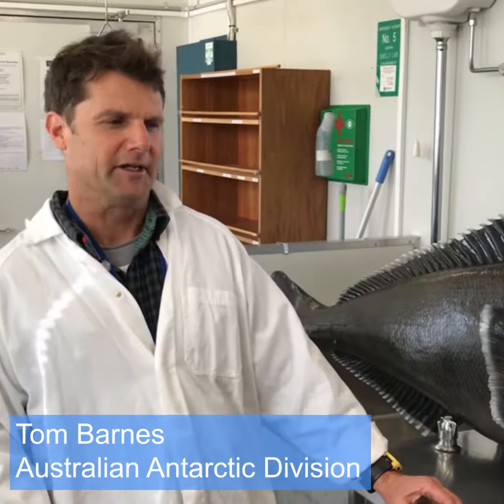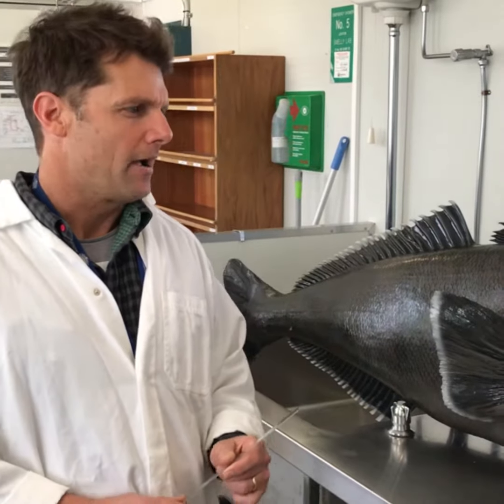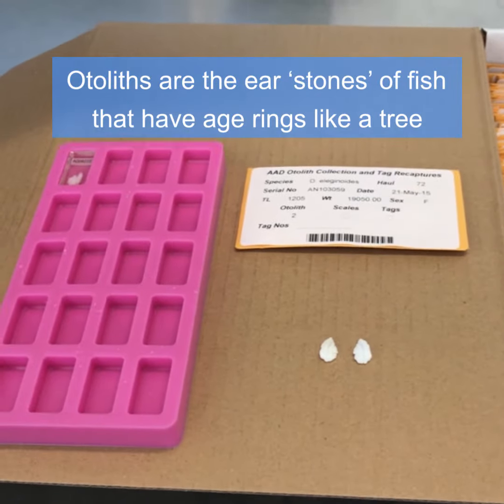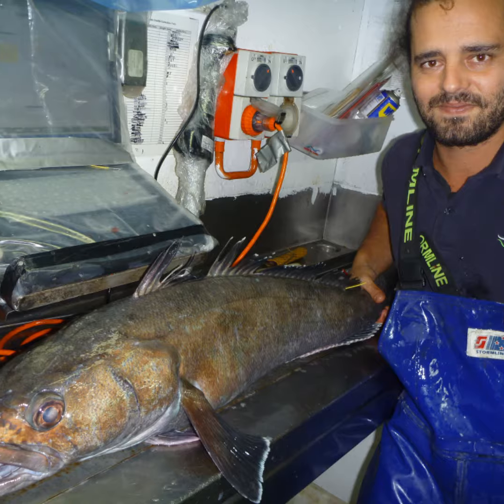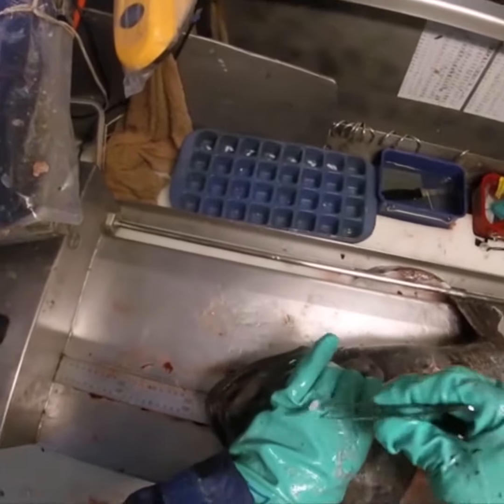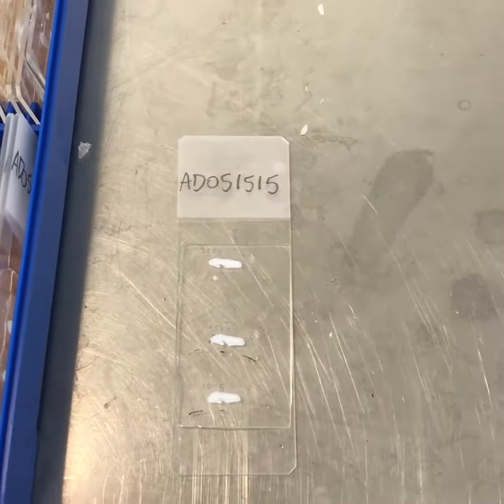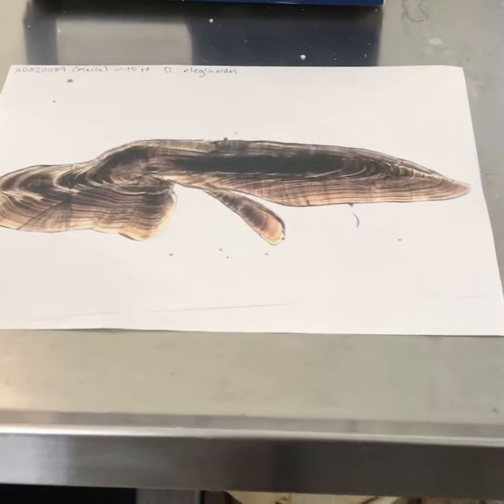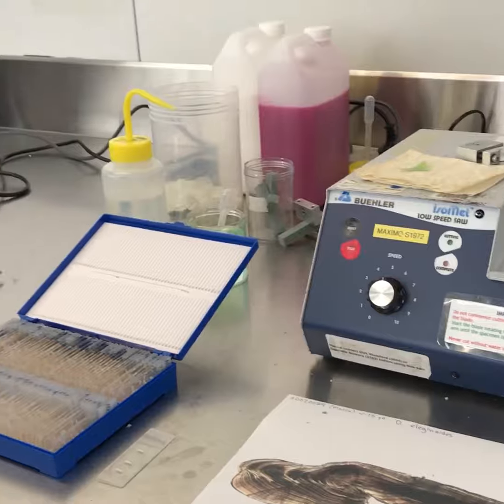AGING PATAGONIAN TOOTHFISH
Tom from the @AustralianAntarcticDivision runs through the importance of biological sampling on Patagonian toothfish in the Southern Ocean. AFMA Observers collect samples that are used to determine the sex and maturity of this species, which is important in the management of the fishery.